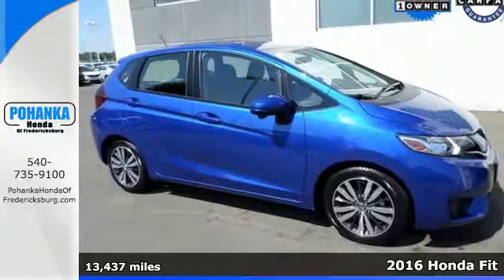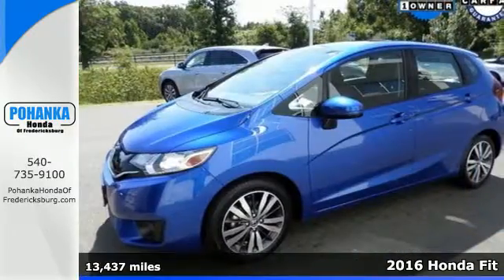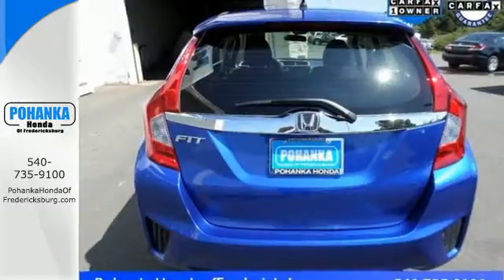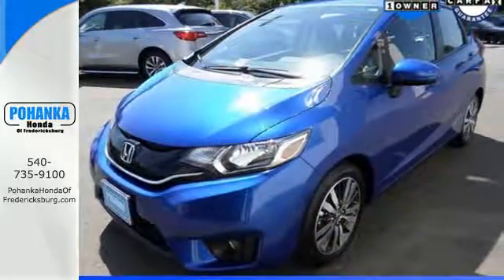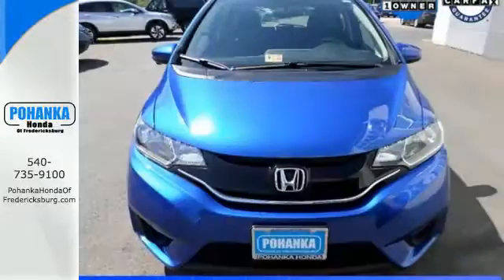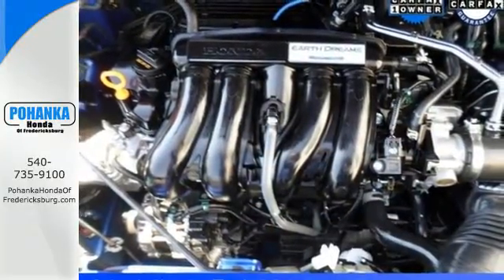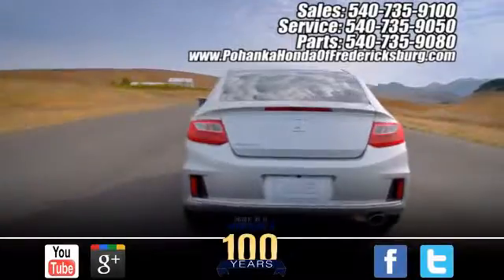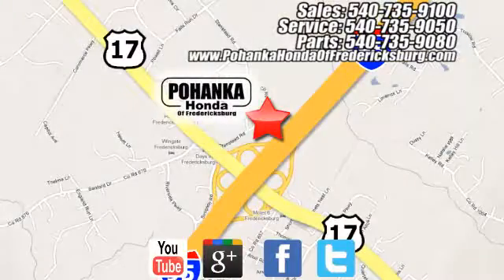Certified 2016 Honda Fit Fredericksburg VA Richmond, VA 16H344 - SOLD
Year: 2016
Make: Honda
Model: Fit
Trim: EX
Engine: 1.5L I4
Transmission: CVT
Color: Blue
Interior: Black
Mileage: 13437
Stock #: 16H344
VIN: JHMGK5H74GX000753
Honda Certified! Best color! How tempting is the fuel efficiency of this stunning 2016 Honda Fit? Climb into this gas-saving Fit for a smooth ride with the kind of economy that puts a smile on your face. Honda Certified Pre-Owned means you not only get the reassurance of a 12mo/12,000 mile limited warranty, but also up to a 7yr/100k mile powertrain warranty, a 182-point inspection/reconditioning. All prices exclude taxes, title, license, and dealer processing fee of $599.00. Published price subject to change without notice to correct errors or omissions or in the event of inventory fluctuations. All features not on all vehicles. Vehicles shown are for illustration purposes only. MPG is based on 2017 EPA mileage ratings. Use for comparison purposes only. Your mileage will vary depending on driving conditions, how you drive and maintain your vehicle, battery-pack (hybrid only) and other factors.

Address:
60 South Gateway Drive